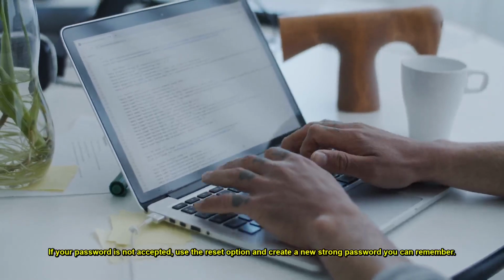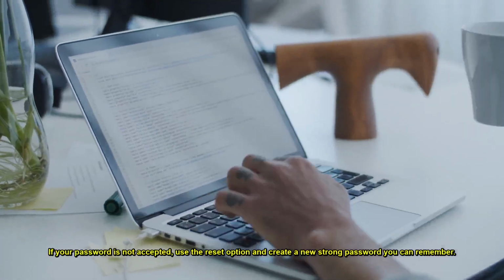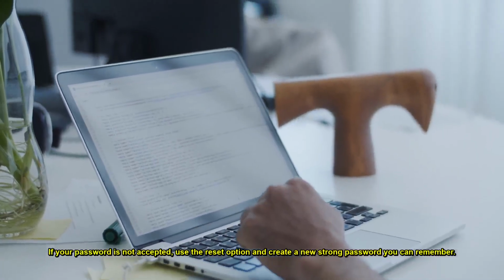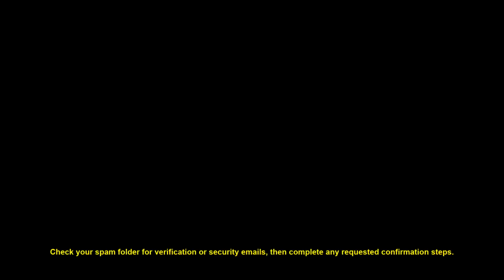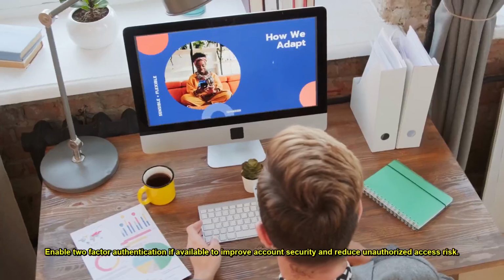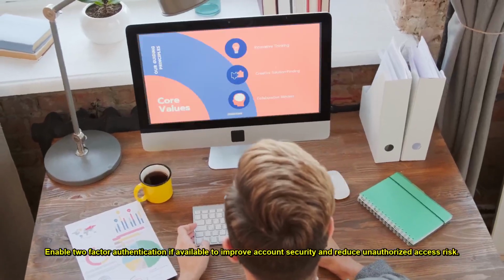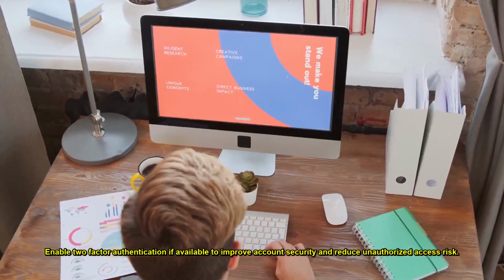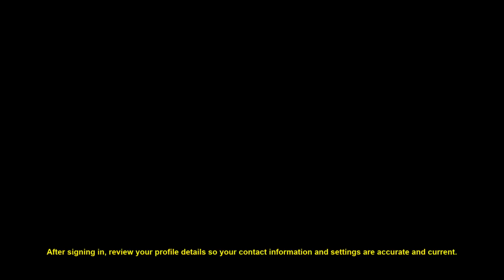How to subscribe to DNSSEC monitoring on Cloudflare - Detailed Guide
Whether you're a website owner or an IT professional, understanding DNSSEC is crucial for enhancing your domain security. Follow our detailed steps to ensure your DNS records are protected and monitored effectively.